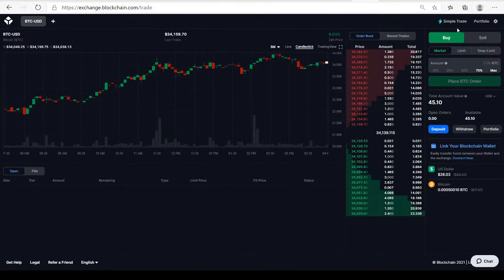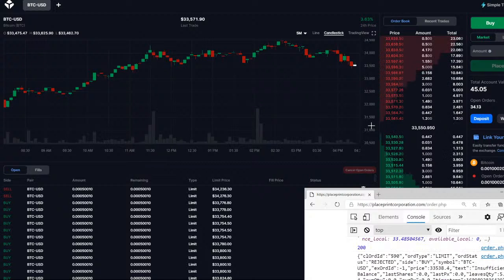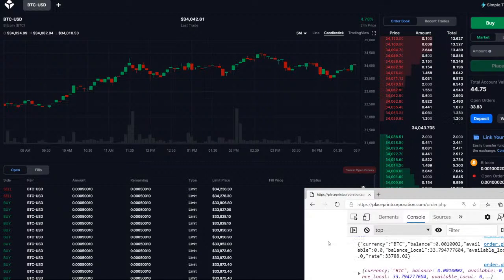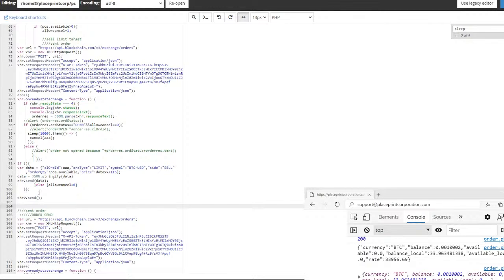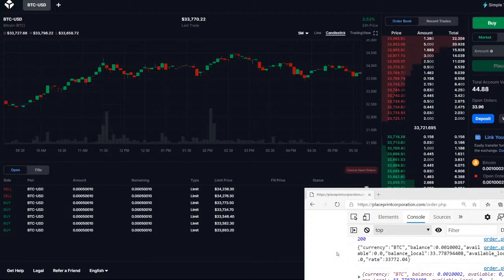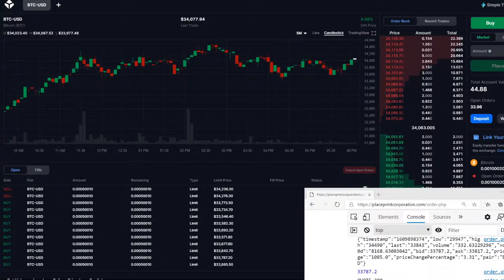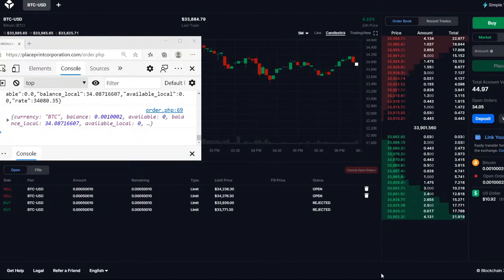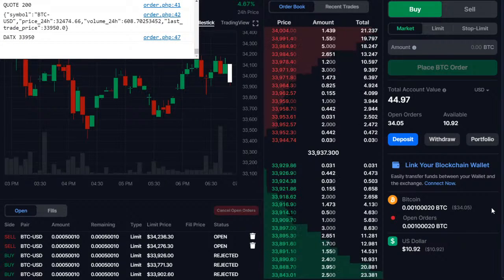Live Algo Trading Bitcoin Live $45.02 - Real Bitcoin Robot System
This algo was built on top of the blockchain.com API. To instantly fund the algo executing in video send coins to:
 3BmhBGXqm8V7YmH7cTDrNwwv9YmofdmGXg

I can build an automated Interactive Brokers trading app for you.

This is not trading advice. None of the products, applications, codes, or comments from James or the entities associates constitute investment advice. Contact your financial advisor before making any decisions that create financial risk. Software is delivered and sold as is. Use of software, and related educational videos do not constitute financial advice. Trading any instrument involves risk.